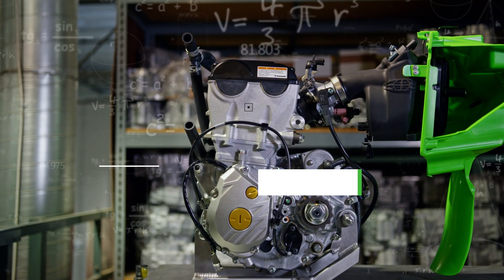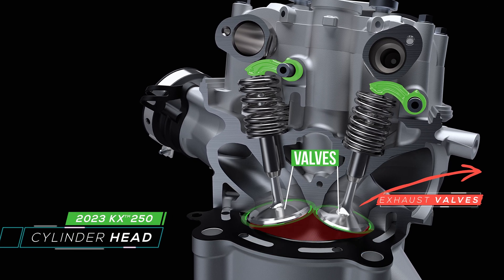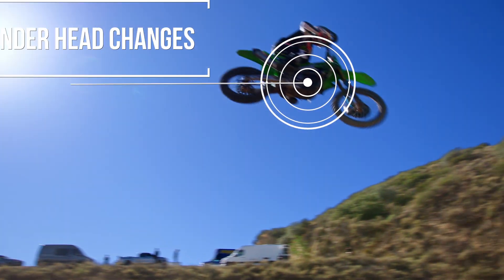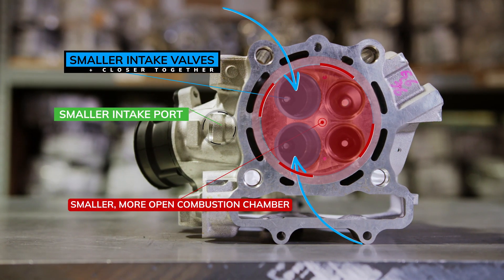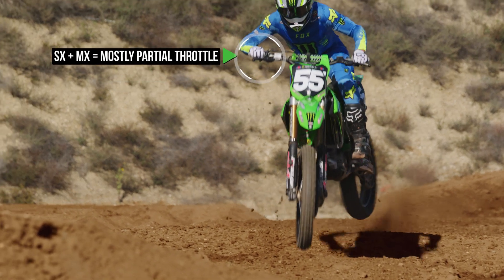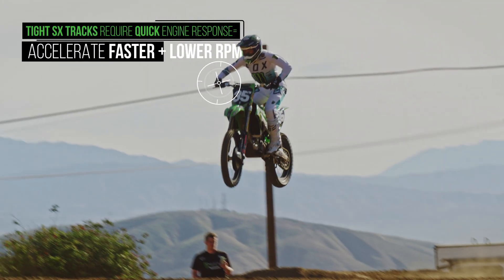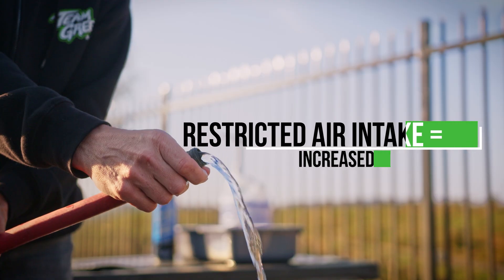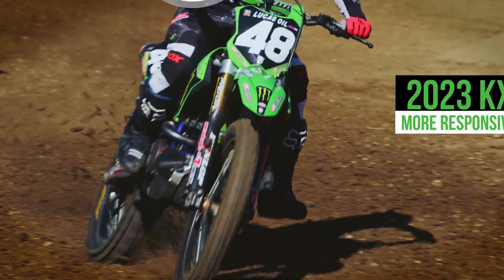Science of SX | Ep. 106 (Engine Valves) | Engineered by Kawasaki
Learn how the 2023 KX250 engine becomes more efficient with smaller engine valves, providing increased power and better throttle response to pass the competition.